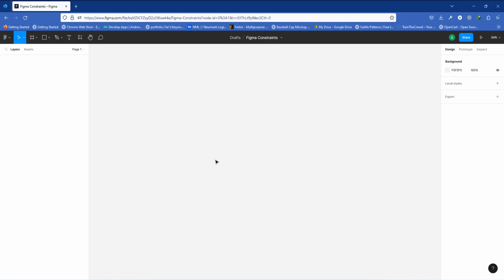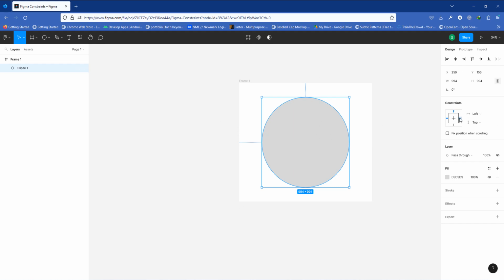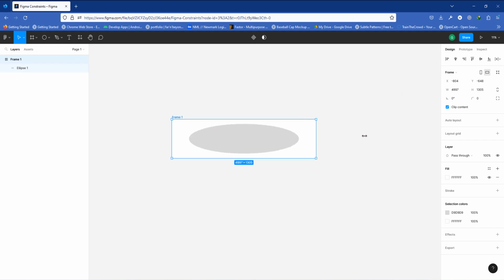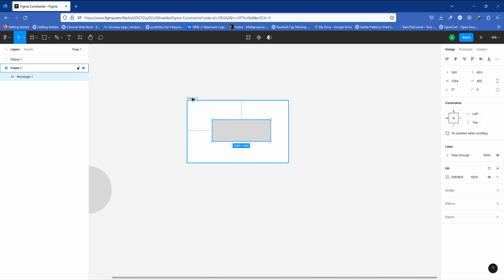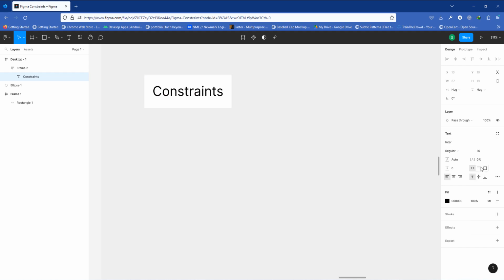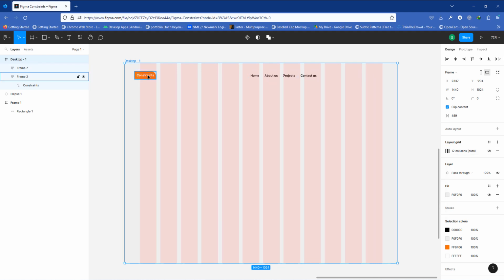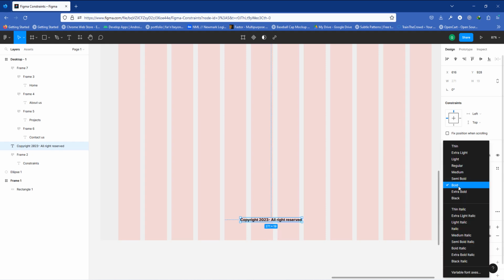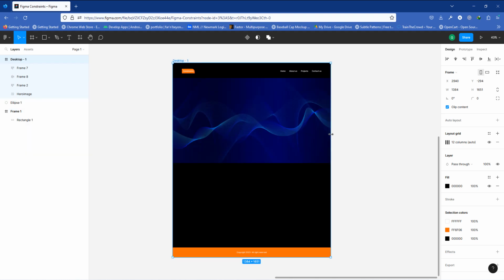Figma Constraints - Beginners guide to constraints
Figma beginner tutorial.
In this video you will be introduced to one of Figma most powerful feature that allows you lay the foundation for a responsive design.

Got any questions? drop them in the comment section.